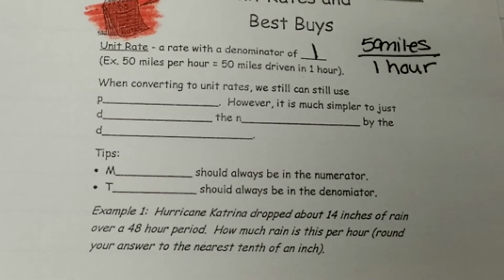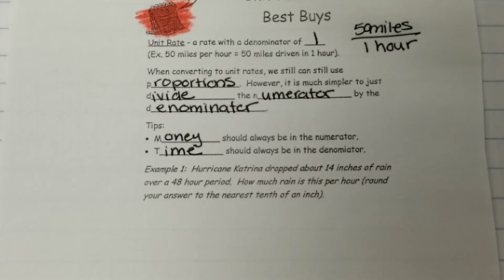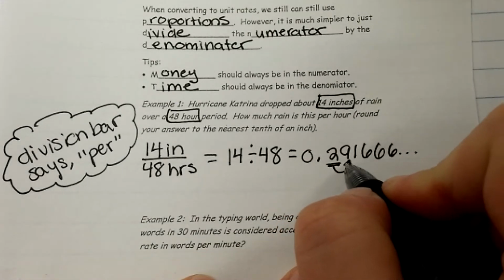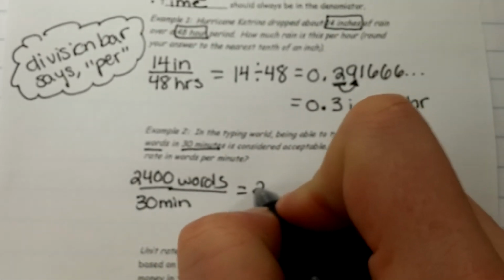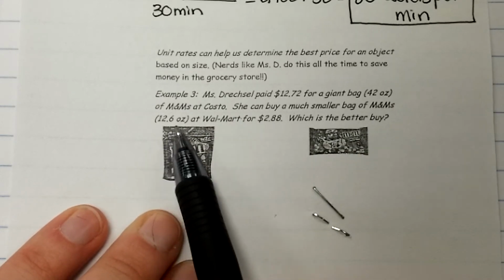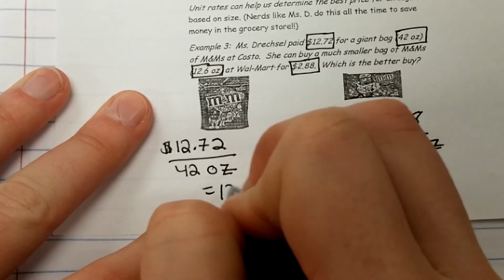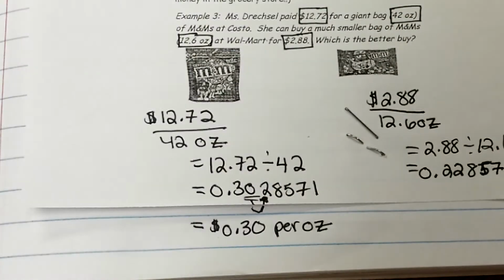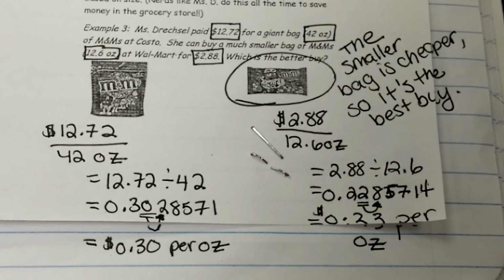Math 7: Unit Rates